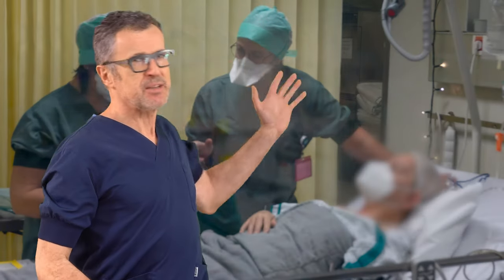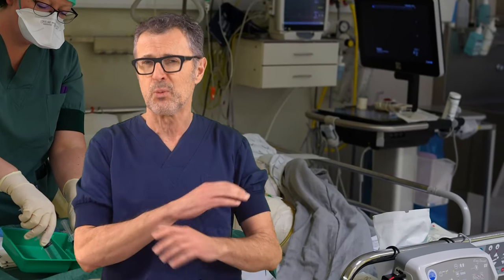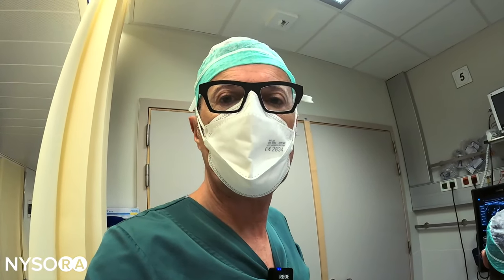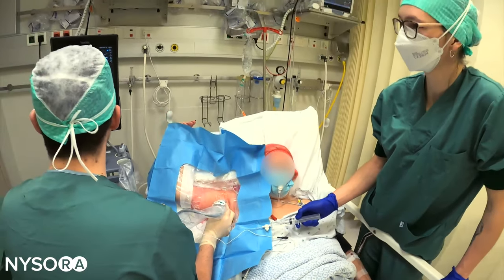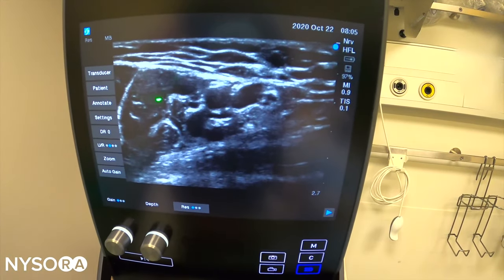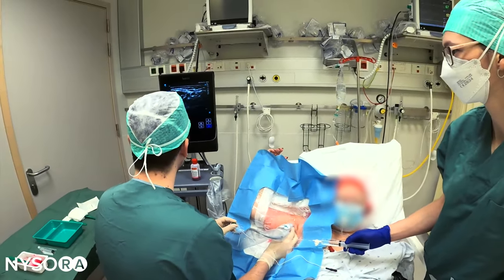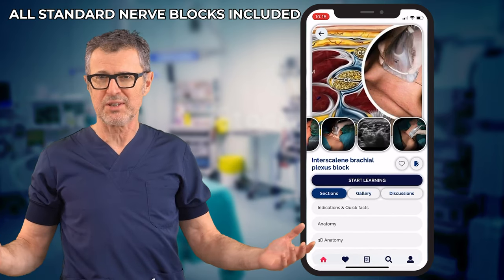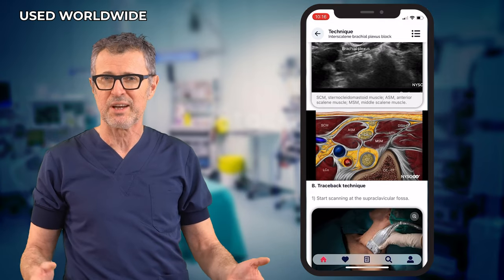Power of the Nurse - Crash course with Dr. Hadzic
Block nurses play a huge role in regional anesthesia service. NYSORA’s regional anesthesia service substantially increased operating room efficiency and allowed for an increase in daily cases because of the tasks completed by block nurses. This is because ALL anesthetic procedures are performed in the block room (spinal, epidural, and nerve block anesthesia included).

Our hand surgery program is done under nerve block anesthesia for over 95% of all patients. However, without block nurses, monitoring our regional anesthesia service would not be nearly as efficient. In this video, we describe the role of the regional anesthesia block nurse and the many benefits of implementing a dedicated regional anesthesia block nurse team in a perianesthesia setting.